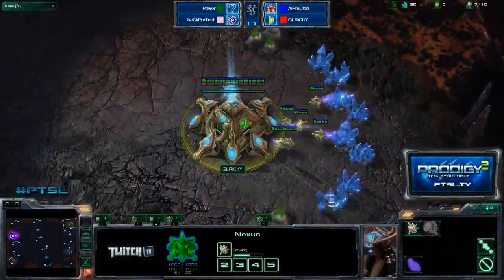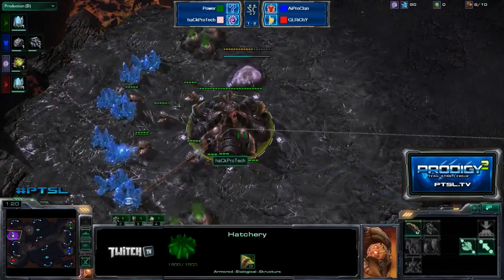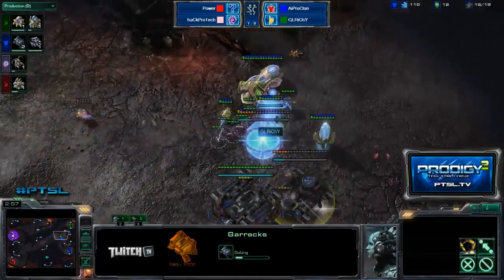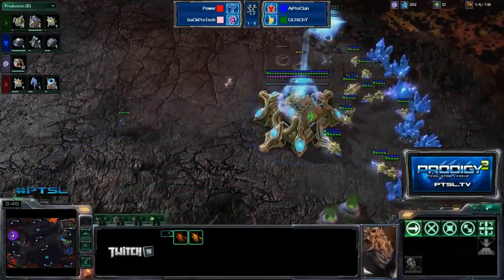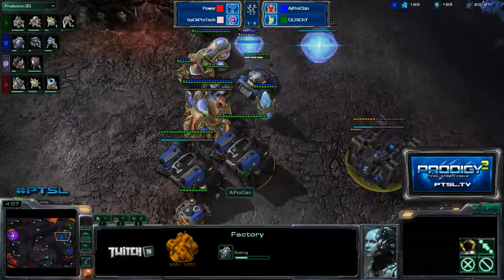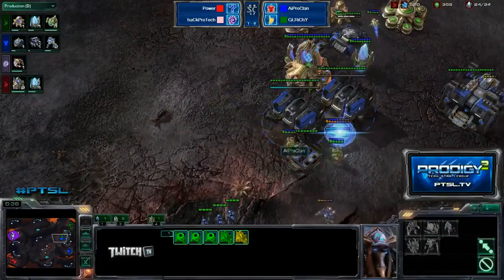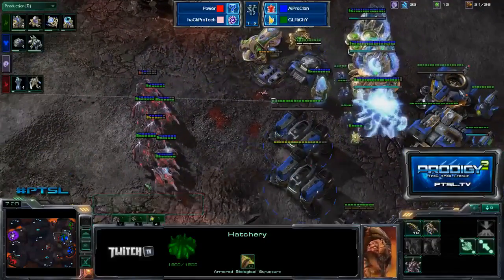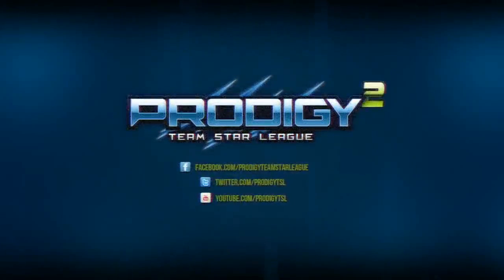Day 1 - Power / ProTech v AiLillekanin / GLRiChY - Winners 1 Game 2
Game two in round one of the winners bracket. -- Season Two of the PTSL